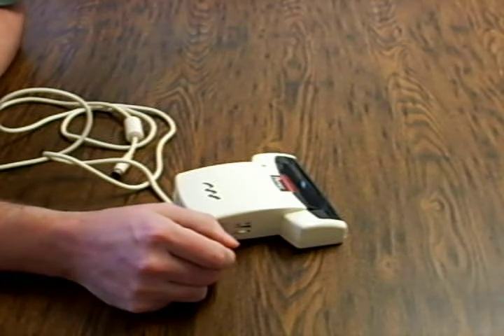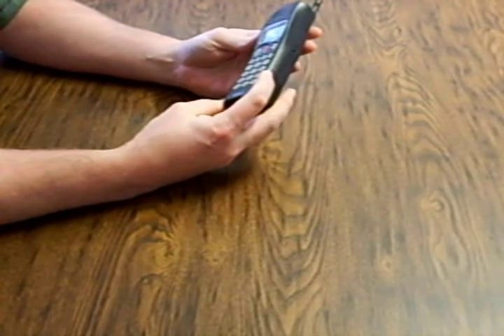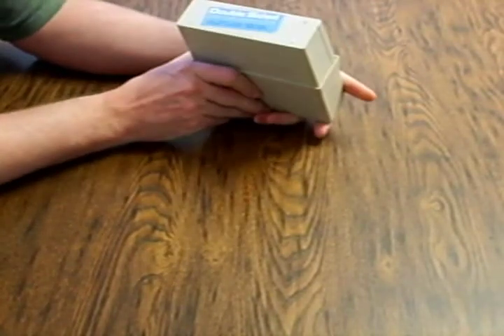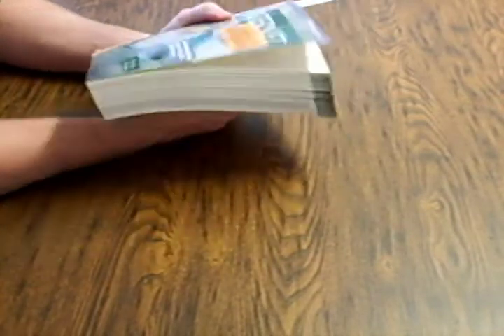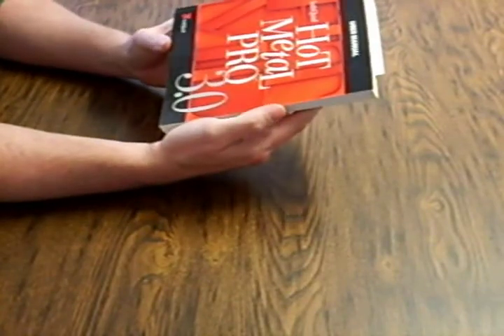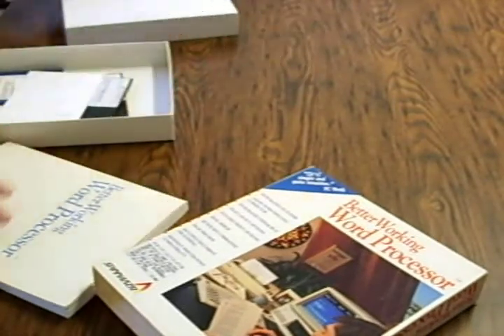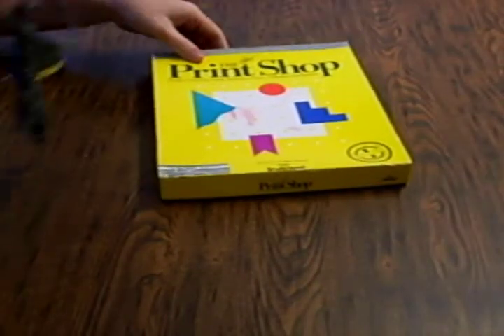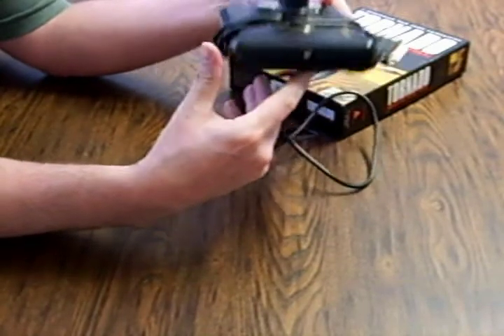Old Tech Stuff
A collection of tech stuff that is way over due for disposal.